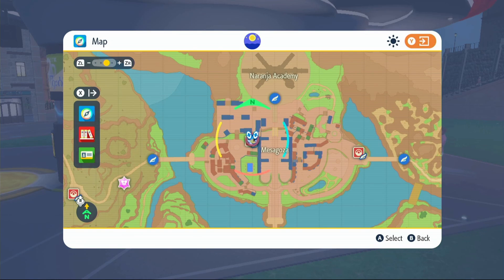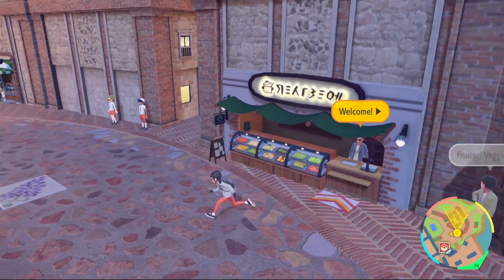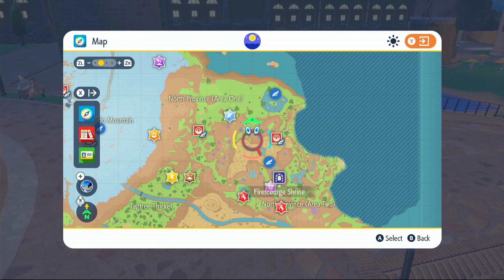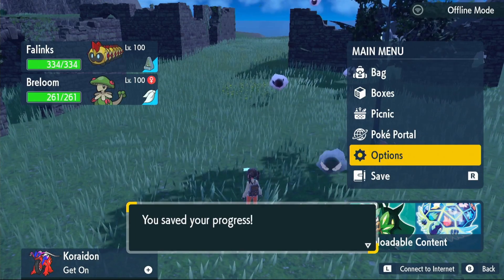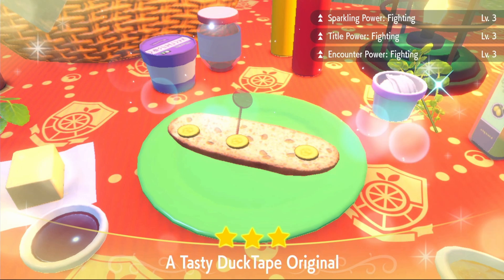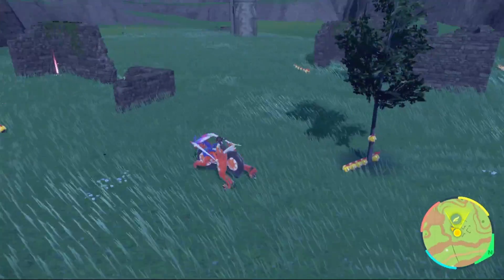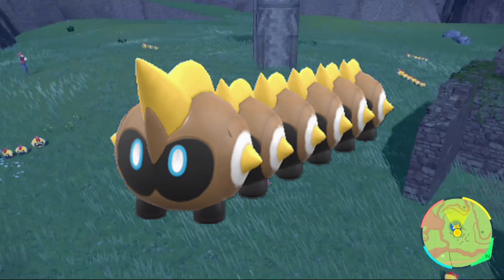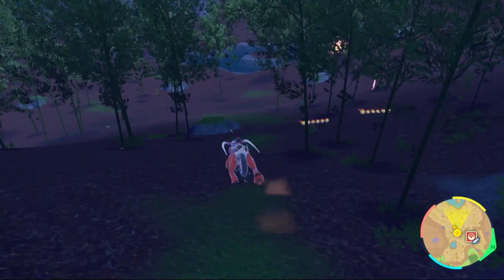Fastest Way To Get Shiny Falinks In Pokemon Scarlet and Violet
Showing you how to get shiny Falinks using herba mystica from 5 and 6 star raids in pokemon scarlet and pokemon violet

This video will be going over the fastest way to get shiny Falinks